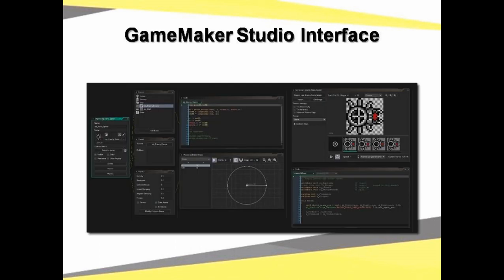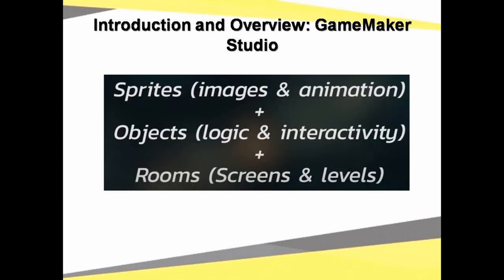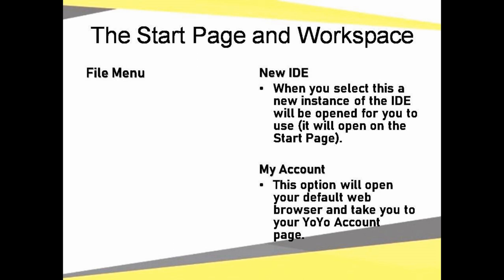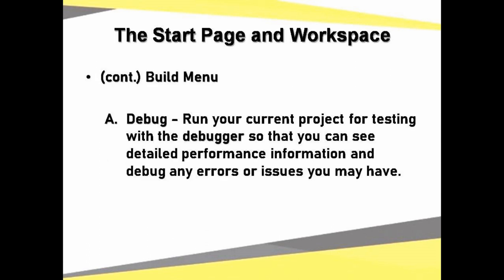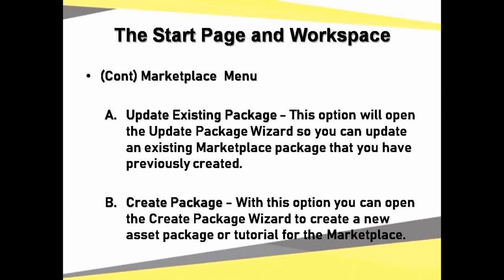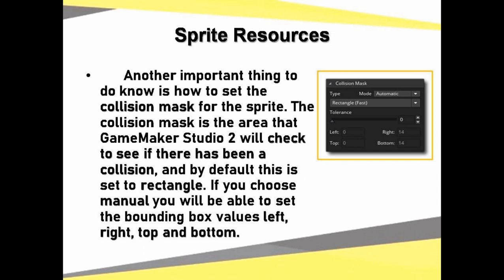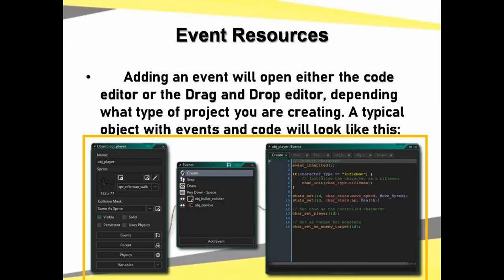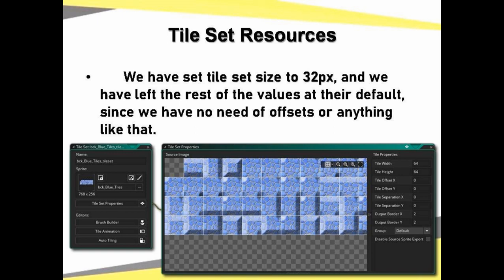MODEV MODULE 2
MCC VIDEO MODULE POLICY

It is not the intention of the author/s nor the publisher of this video module to have monetary gain in using the textual information, imageries, and other references used in its production.

This video module is only for the exclusive use of a bona fide student of Mabalacat City College.

In addition, this video module or no part of it thereof may be reproduced, downloaded, stored in a retrieval system, use for production of any video materials or transmitted, in any form or by any means, and/or otherwise, without the prior permission of Mabalacat City College.